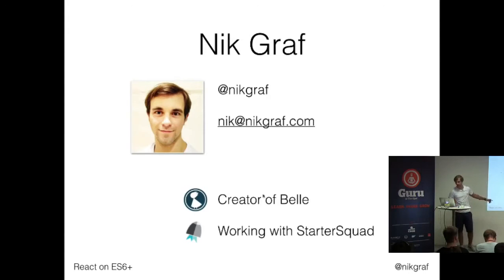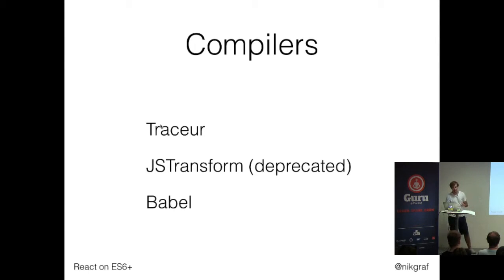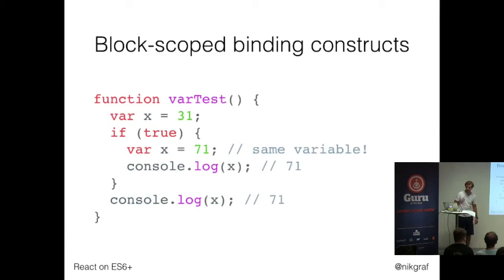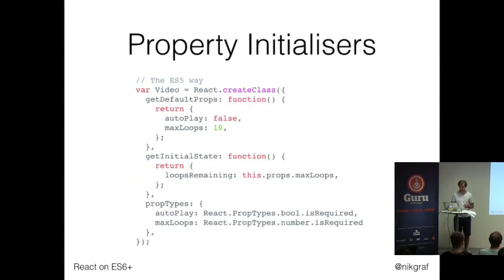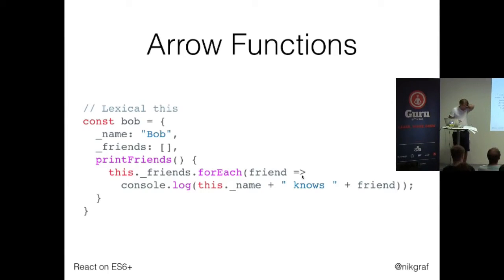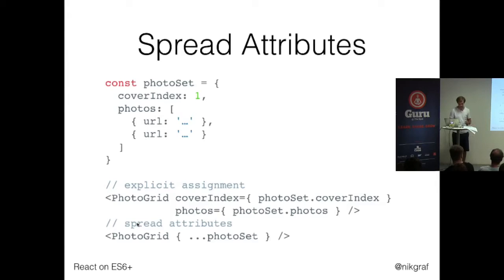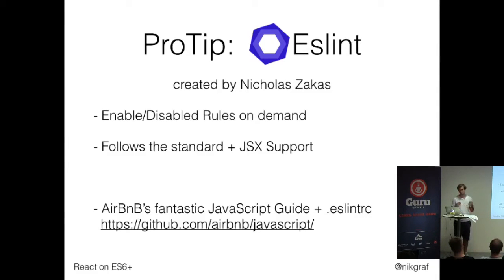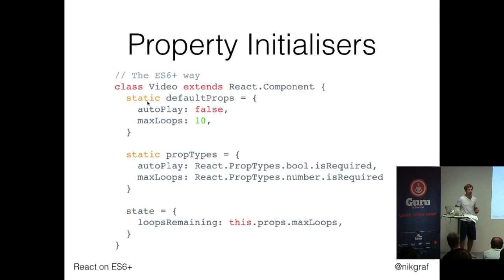Confused Coder #5 : React on ES6+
Nik Graf came to talk about useful ES6+ language constructs,
the difference between old, commonly used syntax, and ES6+ syntax, ES6+ transpiling to ensure compatibility, and more.